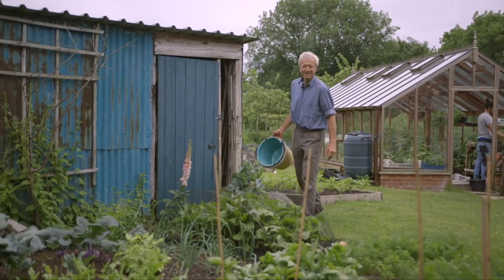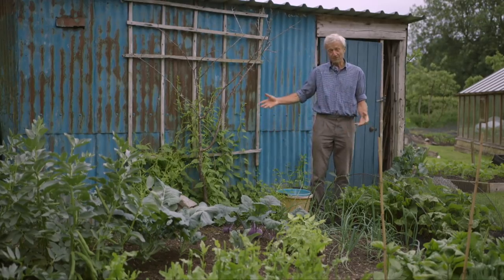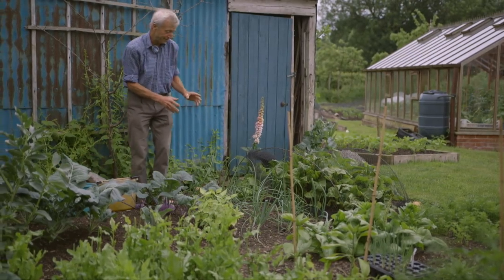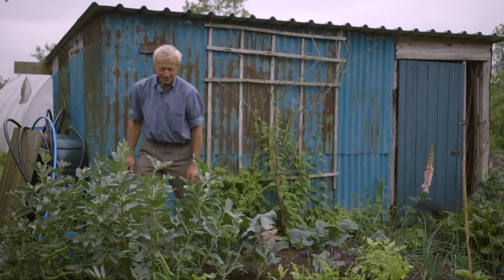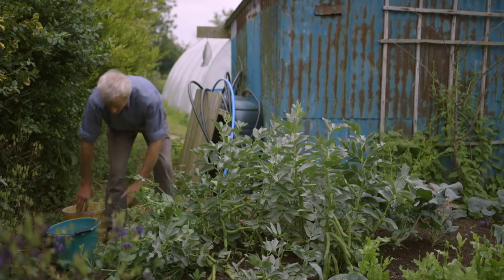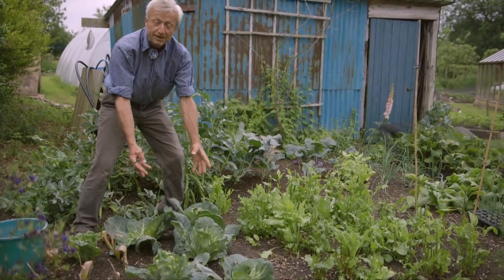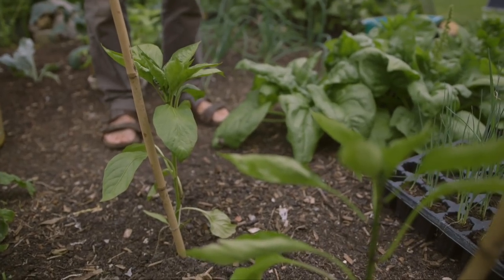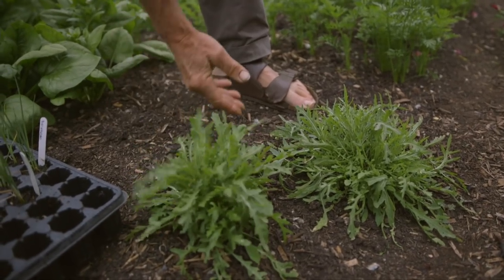Small garden (4) June, growth of spring plantings and planning for summer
How spring plantings coped with a cold, wet April followed by a warm, dry May. Clearing spring harvests to make way for summer plantings of beans, kale, carrots, leeks and salads.
See how I cleared this area of weeds and made beds in November 2012
This area has paving slabs in the soil, the neighbour's shrubs with moisture-sucking roots, slugs in the edges, and shade from buildings. See episode (1) for those details
Harvests in the first two videos were from plantings made in August and September. As crops finish, I twist out plants and spread 3-4cm/1.5in compost on beds, then they are ready for spring plantings. The no dig method means preparation is quick and easy, plus there are only a few weeds you need to pull.
I raise plants in a greenhouse to set out as 4-5 week old seedlings: the only direct sowing of seed is carrots. See episode (3)
The climate is zone 8b: in winter we enjoyed occasional harvests, then I aim to pick a diverse range of veg, say three daily from late April to November. The thumbnail is a calabrese/broccoli I picked in early July.

The next video shows this garden in early summer, just before first harvests of beans and tomatoes.
Filmed at Homeacres June 2018 and edited in Edinburgh by Edward Dowding,
I have written many books on easier + quicker ways to grow vegetables, and you can buy signed copies from my website shop
I have two online courses which include hundreds of photos and exclusive video content, for more information go